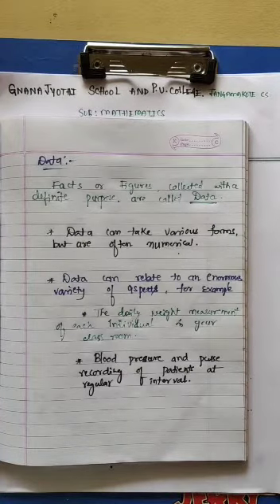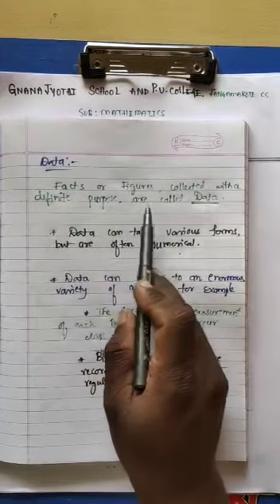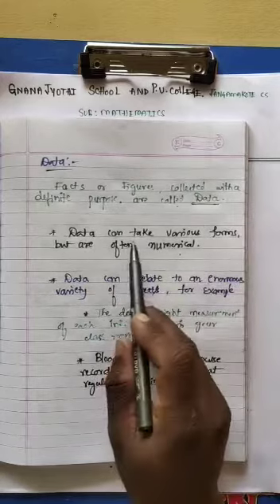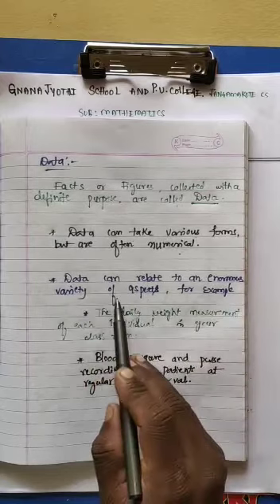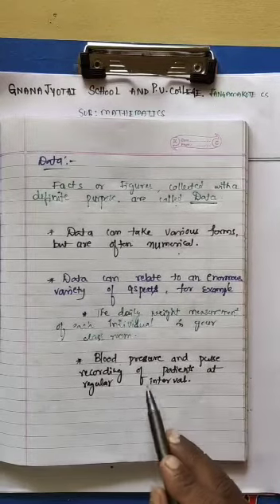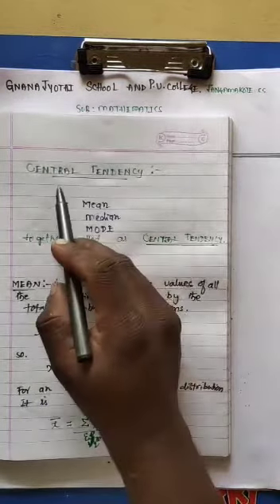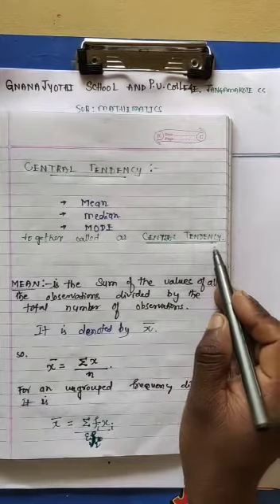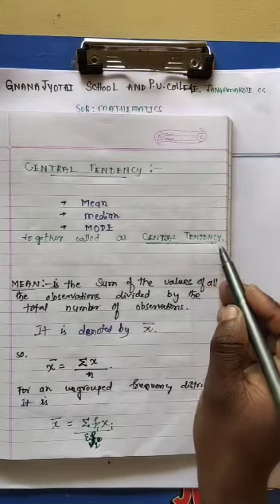Grade 10 State Maths:Statistics Revision